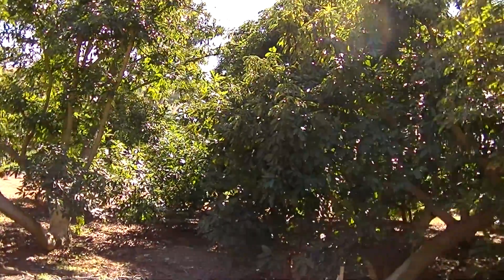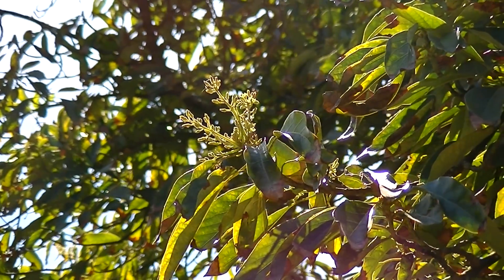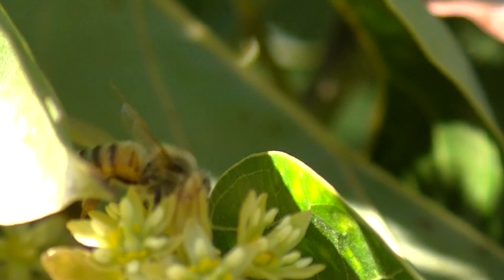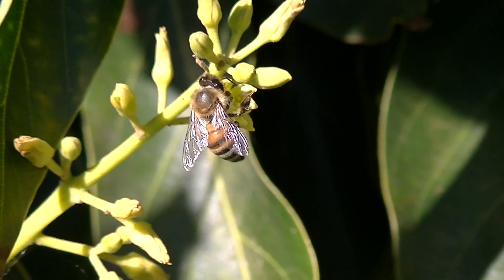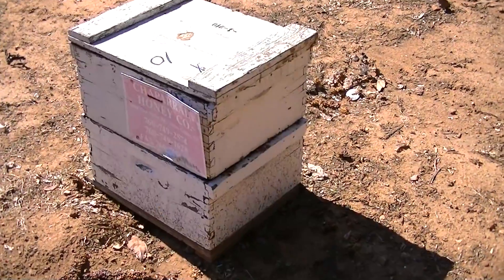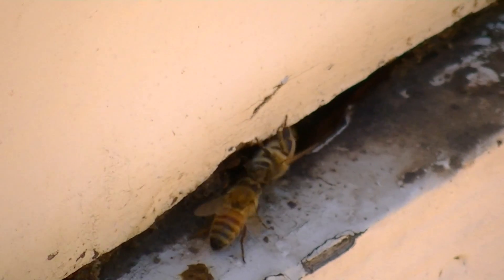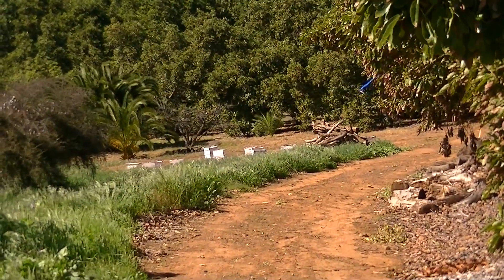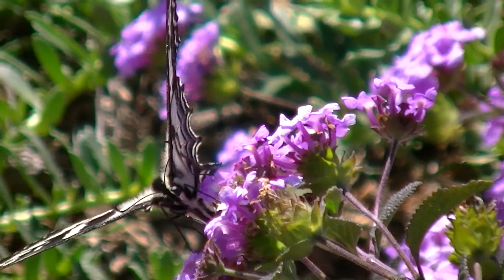How Avocados Are Made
This documentary is about how bees and butterflies in southern California are instrumental in the production off avocados and how  many intricate ecosystems play a valuable role in the fruit process.